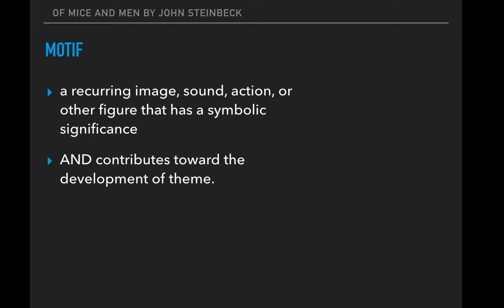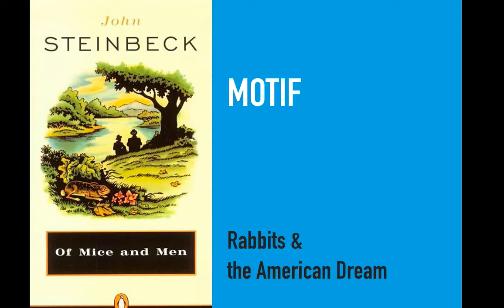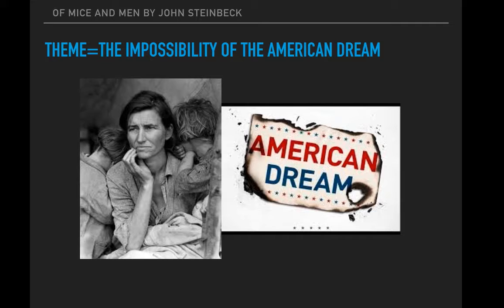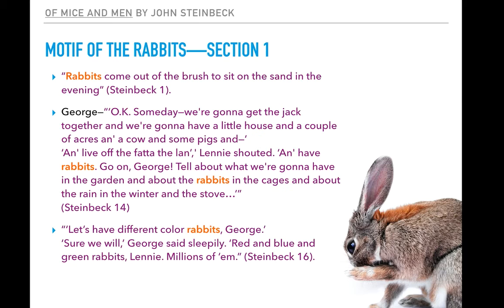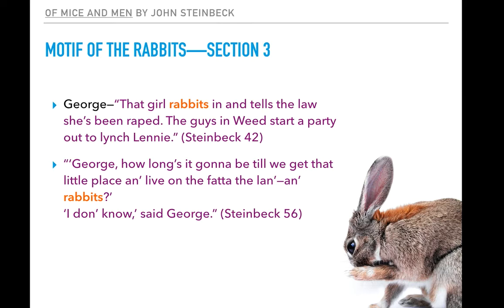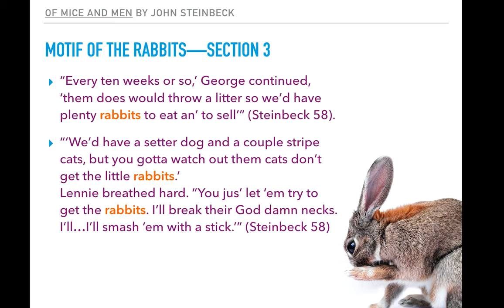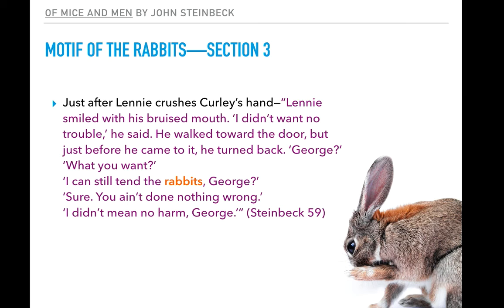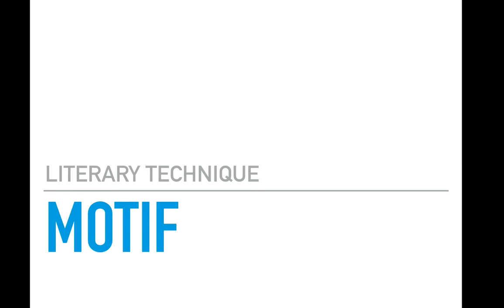Motif of the Rabbits in Of Mice and Men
A brief lesson on motif and rabbits as a motif in John Steinbeck's Of Mice and Men.